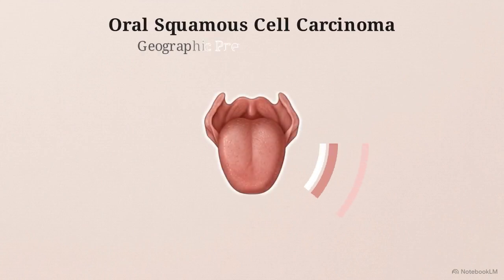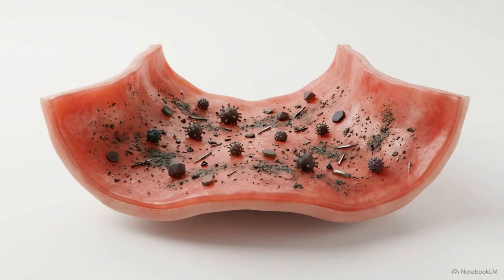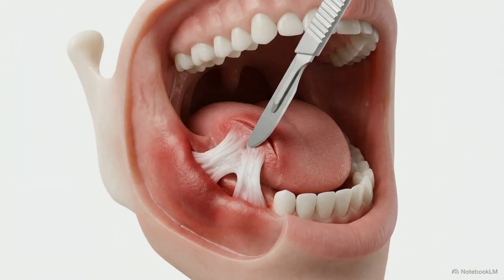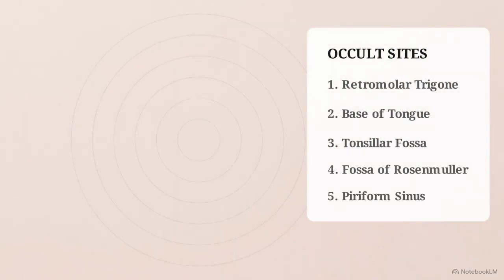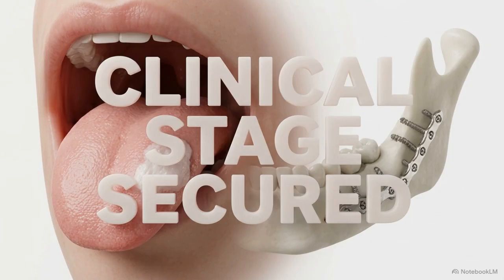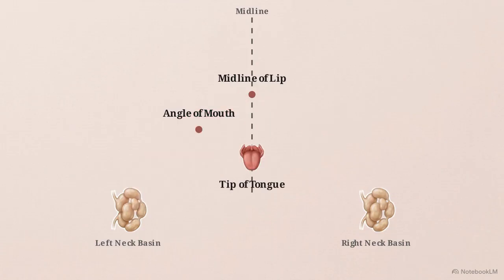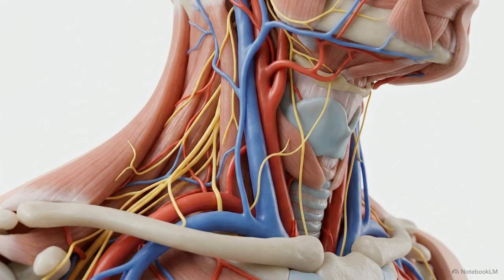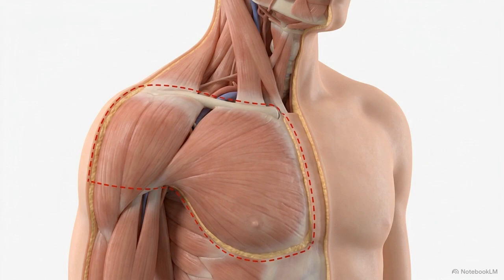Oral Oncology 66